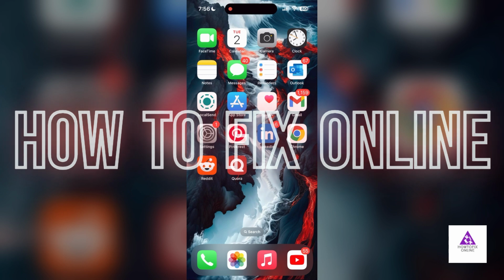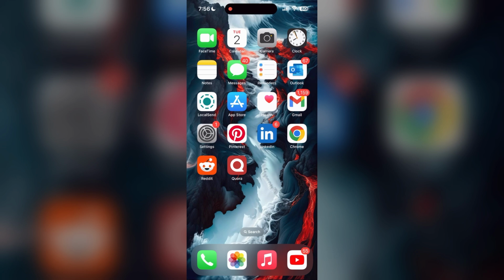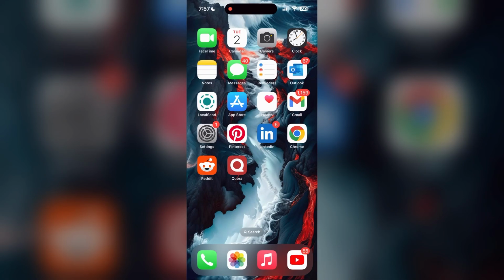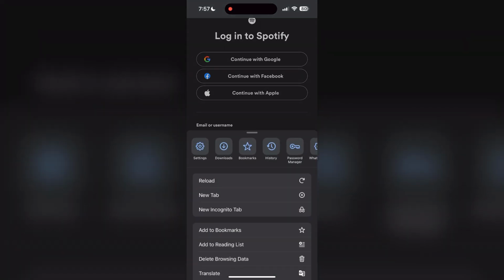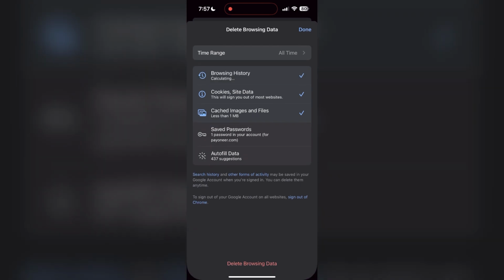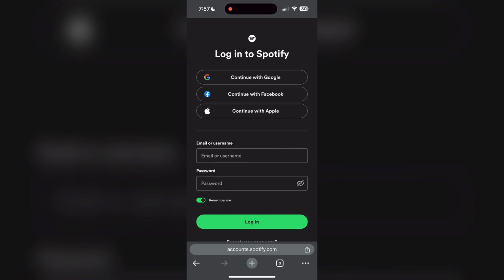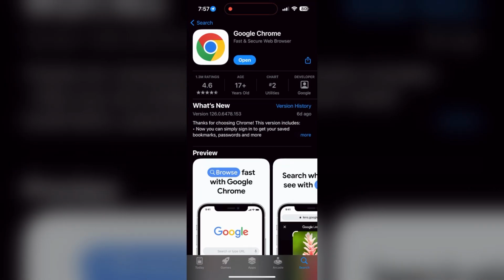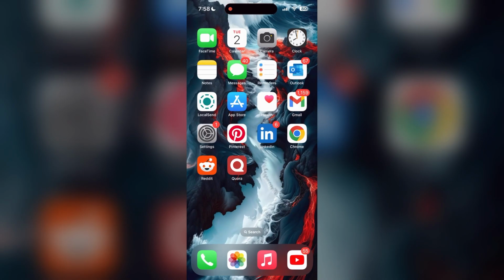How to Fix Spotify Account Login Not Working 2024?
Can't log into your Spotify account? No worries! In this video, we’ll show you how to fix Spotify login issues quickly and easily. Whether you’re having trouble with your password, experiencing app glitches, or running into other errors, these solutions will help you get back to streaming your favorite tunes in no time.